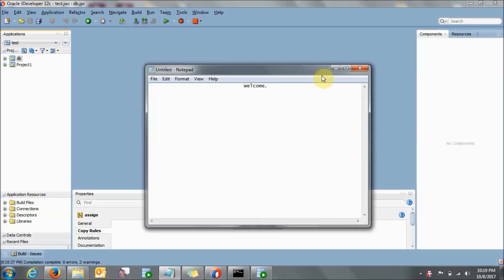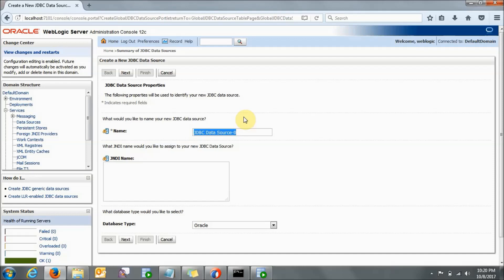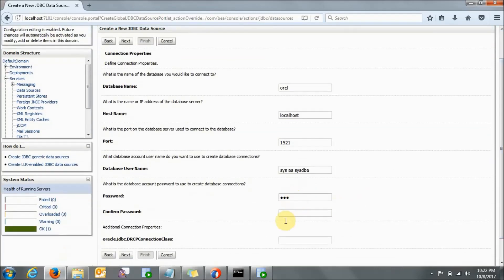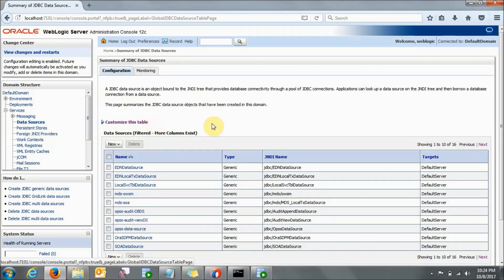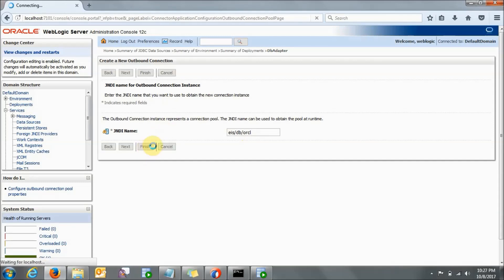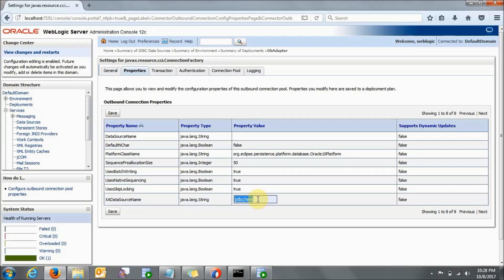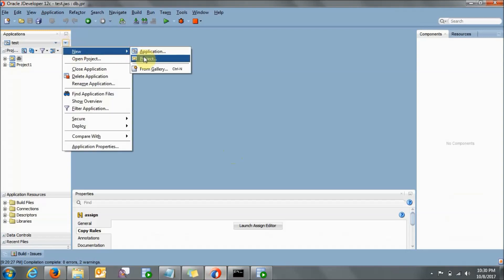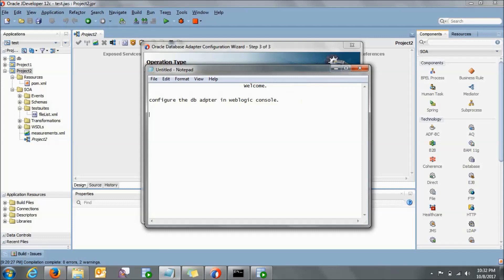Oracle SOA Suite 12c Database Adapter configuration in WebLogic Server.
This video is all about Database Adapter configuration in WebLogic Server for SOA 12c.